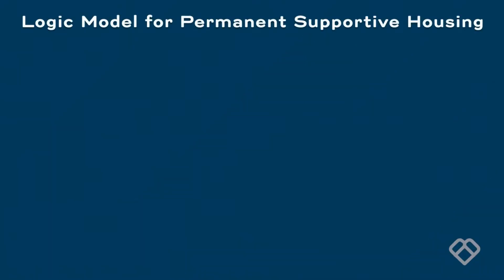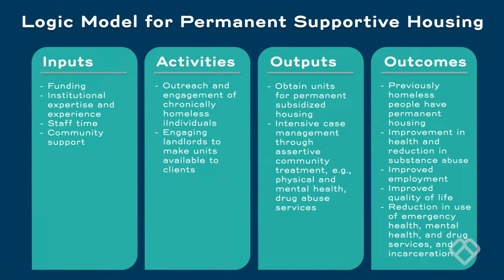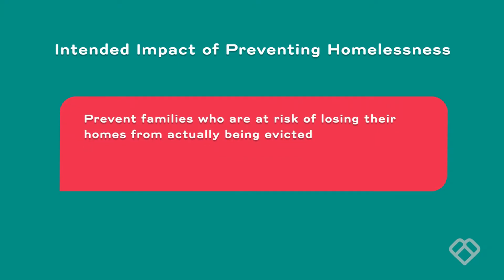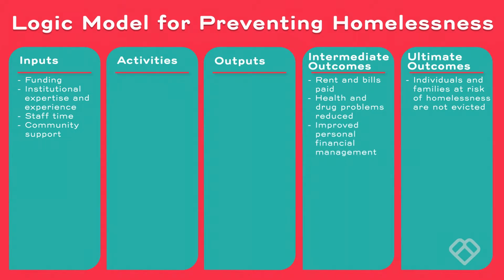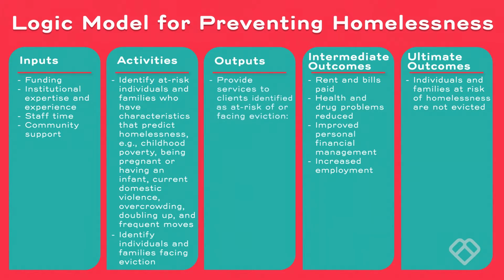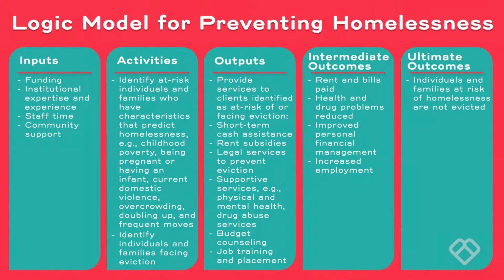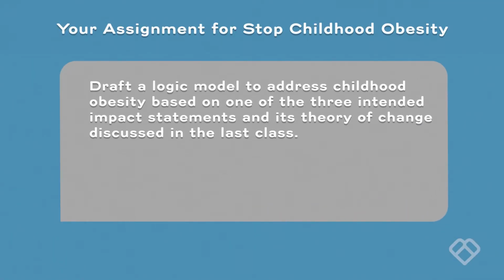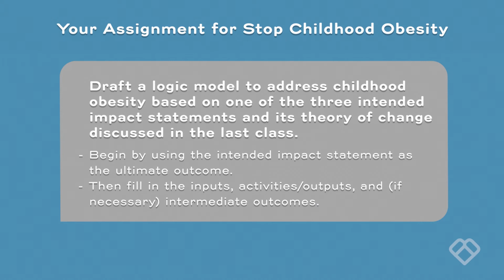Essentials of Nonprofit Strategy: Video 2 Developing Logic Models - Part 2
Philanthropy University: Essentials of Nonprofit Strategy